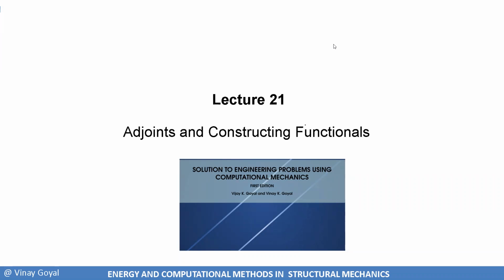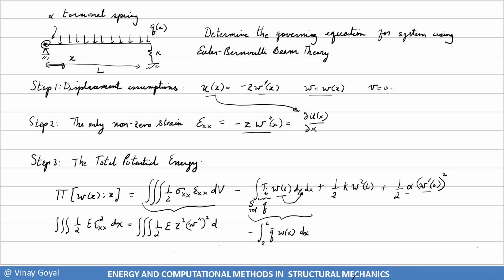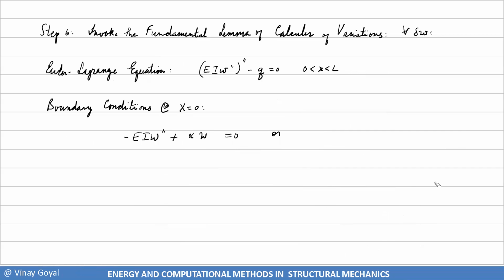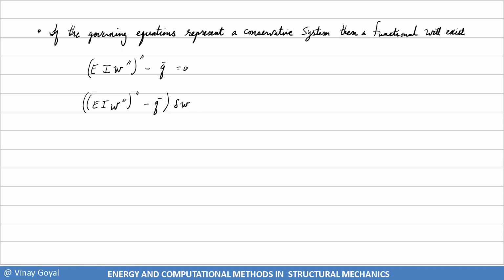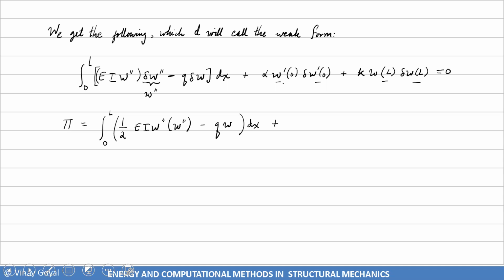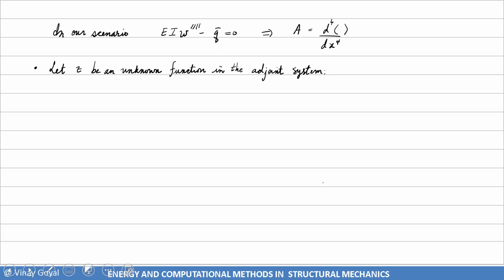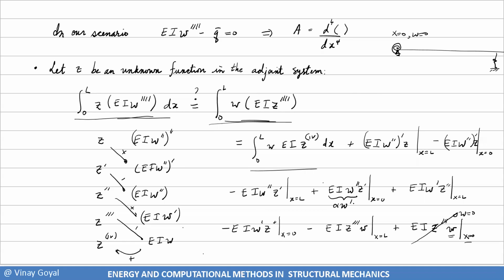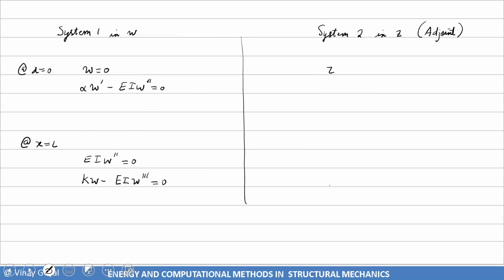21. Energy Methods and Computational Mechanics - Constructing Functionals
In the lecture we will show how to tell whether a functional can be constructed from a governing equation.  If the system is self-adjoint a functional can be constructed, this is usually the case for conservative systems. The process of deriving the functional is also described.